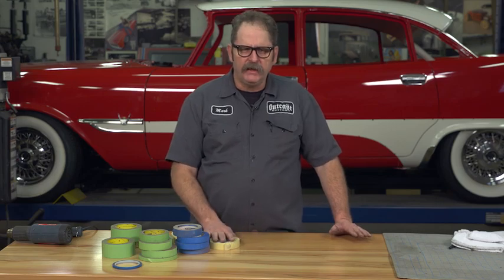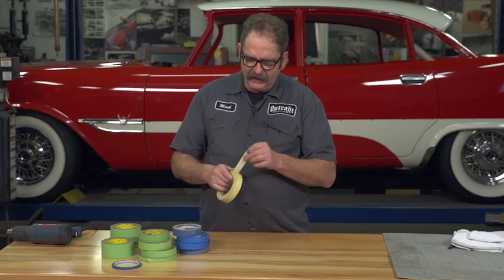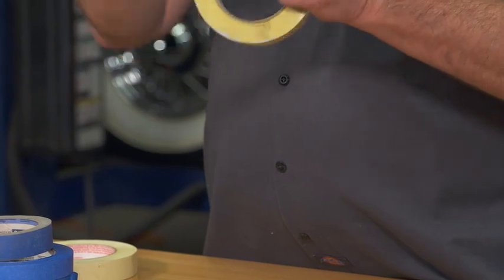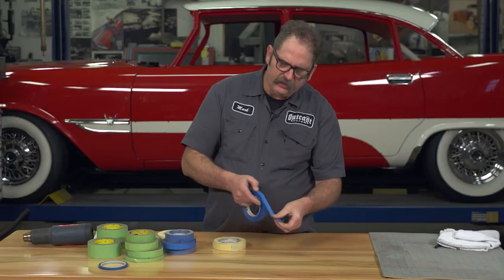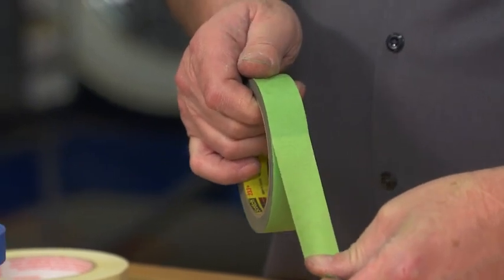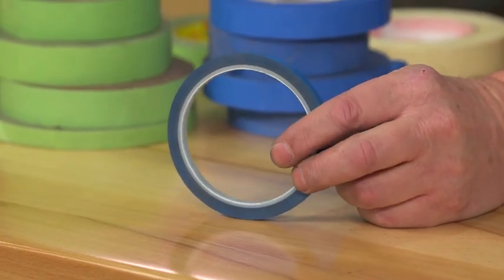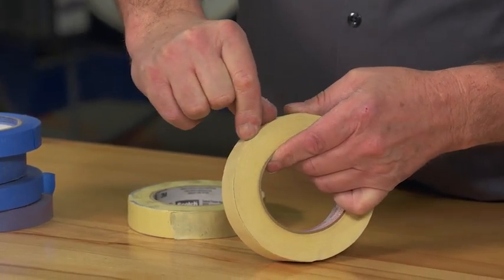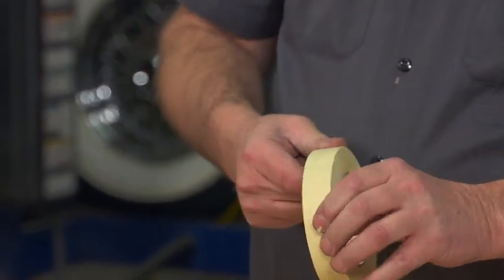Using Automotive Masking Tape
Using the right tool for the job guarantees good results every time. The same is true for automotive masking tape, as there are different types for every task you need them for in restoring a classic car. Mark Simpson discusses the different types of masking tape and explains how to rejuvenate an old roll of tape that has aged and dried out.